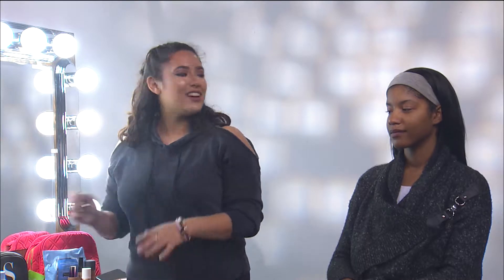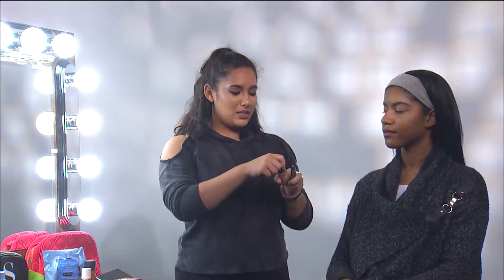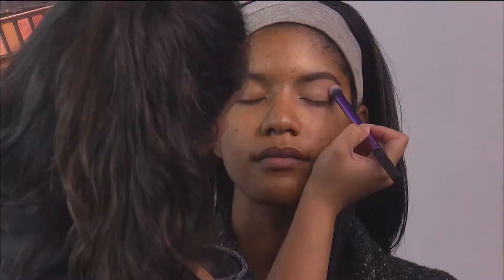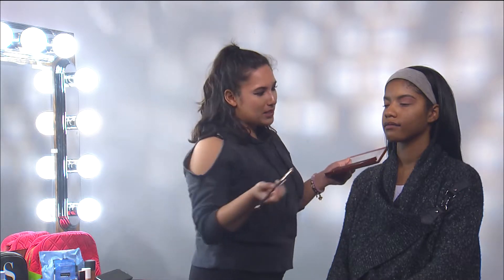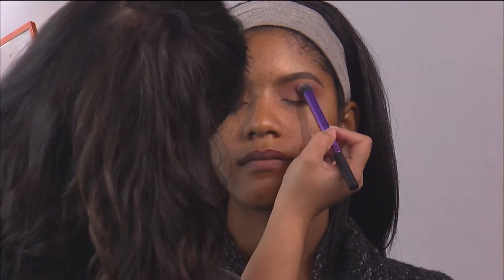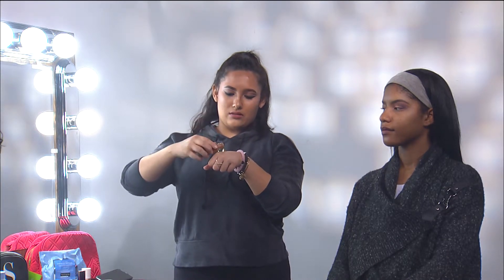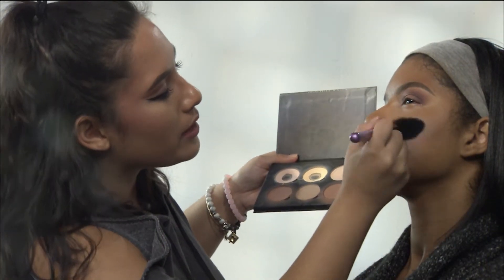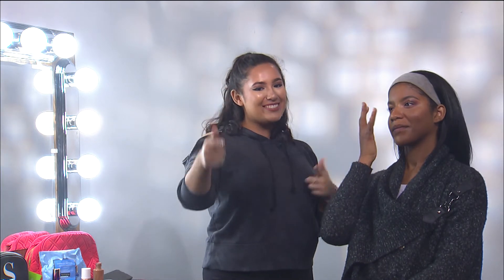TRF 1330 - Fall 2017 - Make up by Ness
TRF 1330 Television Production I
Fall 2017
Demonstration Project